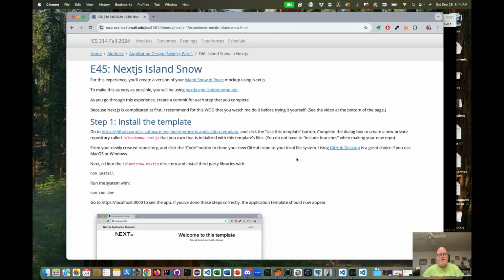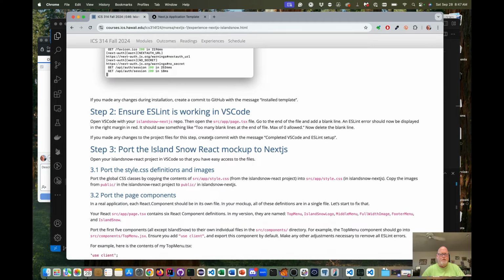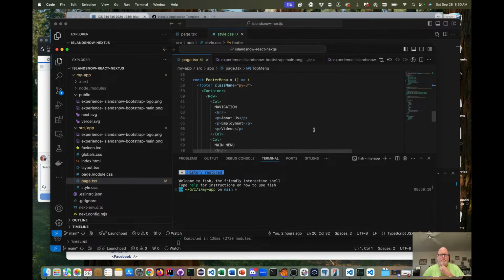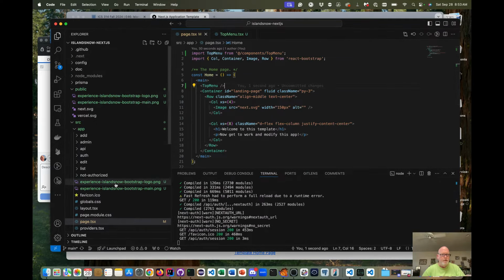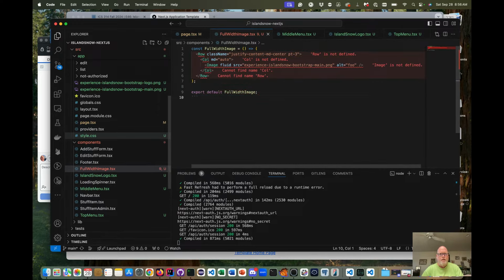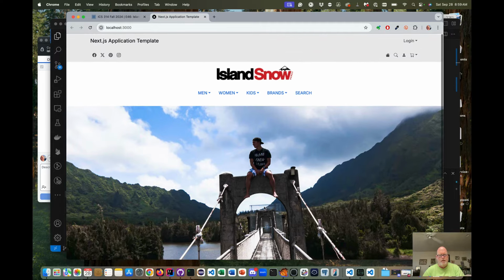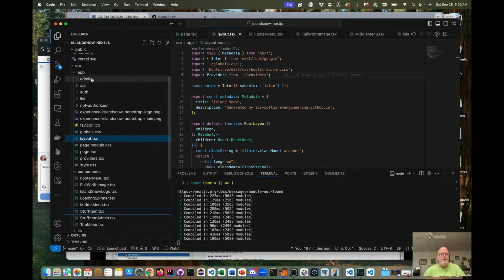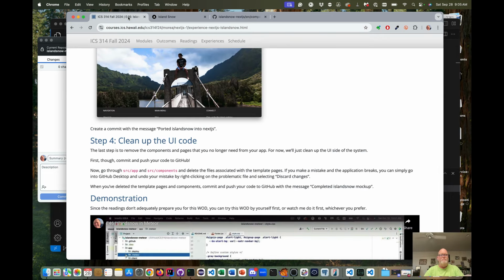E45 Nextjs Island Snow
Walkthrough of experience E45 converting React version of Island Snow page to nextjs-application-template version.
ICS 314